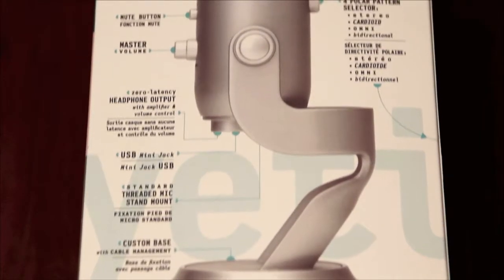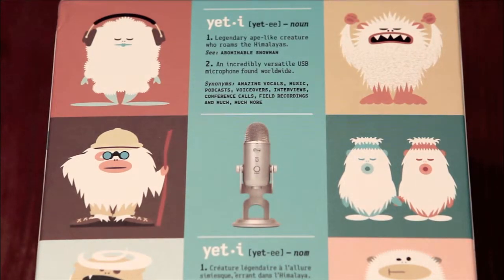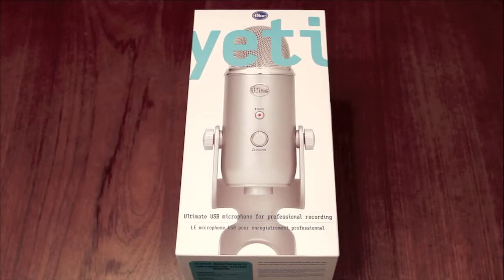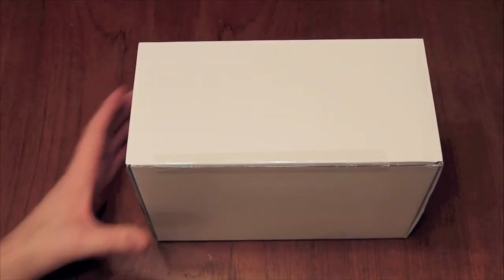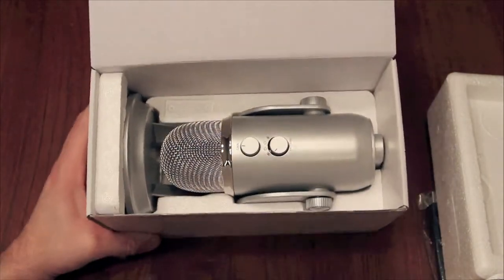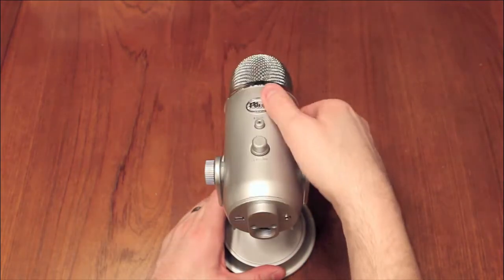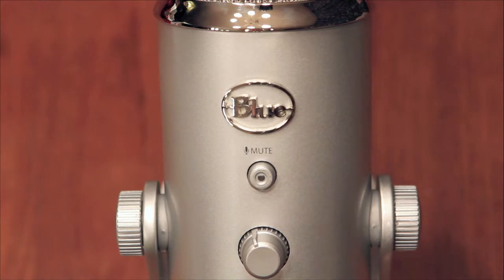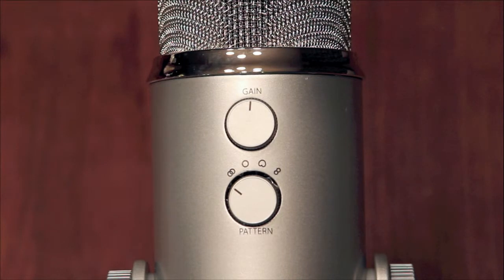Yeti USB Microphone from Blue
I was lucky enough to get the Yeti USB Microphone from Blue for Christmas this year.
It's going to be a huge improvement from using the camera mic.
I'm very impressed with the build quality of the Yeti and its sound quality.
This is just a quick video to update my viewer on what's coming up in 2012 and a quick look at the Yeti USB Microphone from Blue.